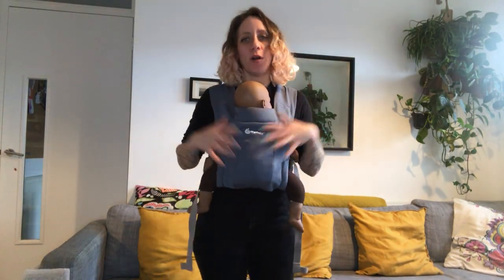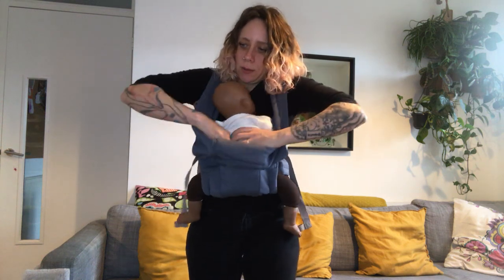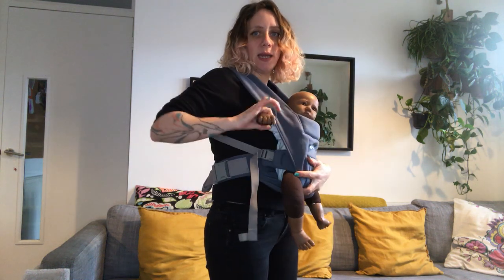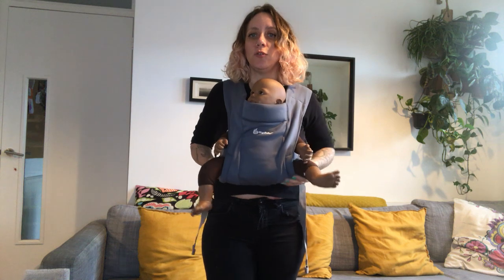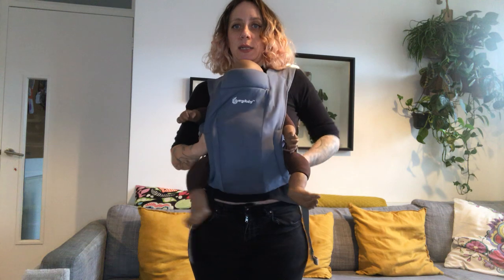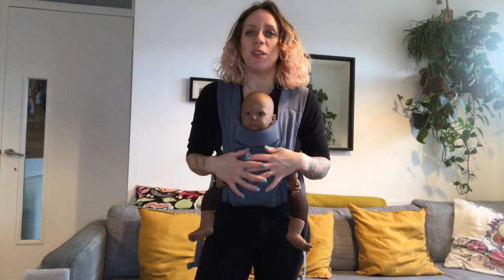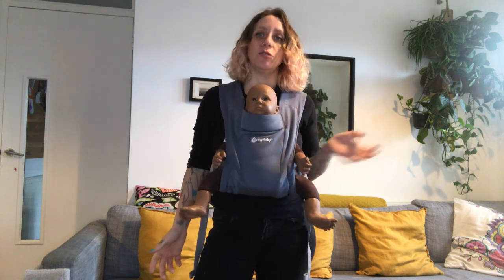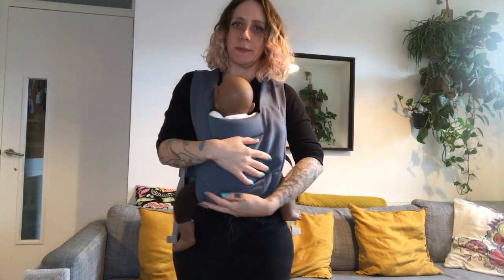Buckle carrier: Ergobaby Embrace Carrying Facing the World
Buckle carriers: Carrying facing the world or 'facing out' or 'facing away' in an Ergobaby Embrace. This position allows for your baby to have more visibility.
Recommended for babies from about 5 months old who have very good head control. For younger babies who are becoming nosey, you can do a hip carry to offer them more visibility - see our tutorial. Ensure your baby doesn't fall asleep in this position as this carries a risk of suffocation. Please follow the guidelines set out in the tutorial.